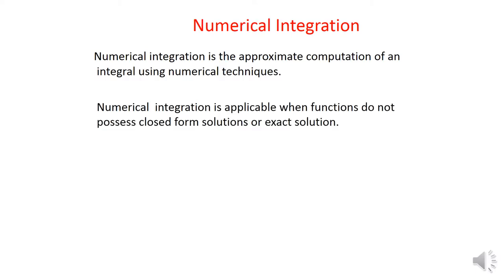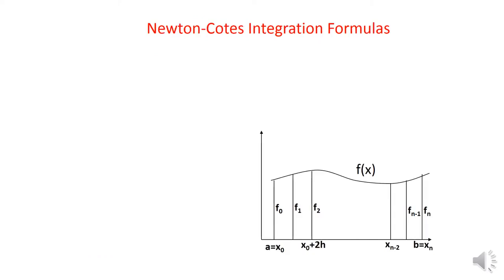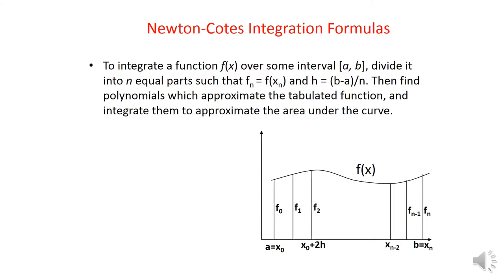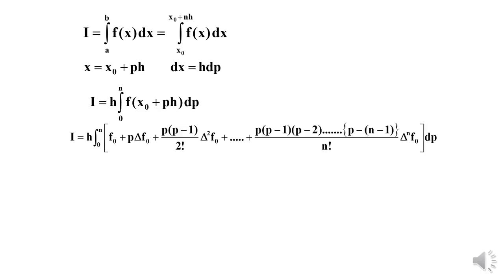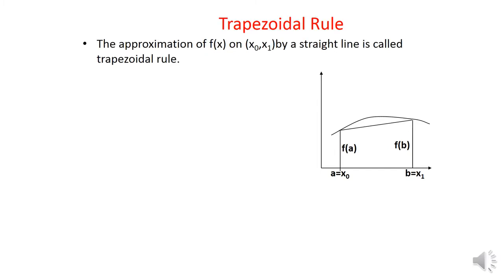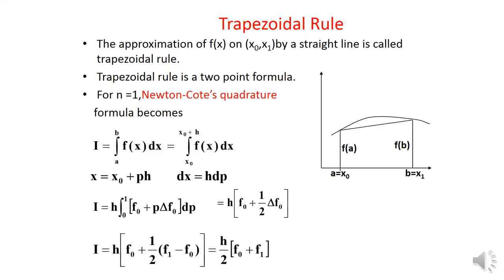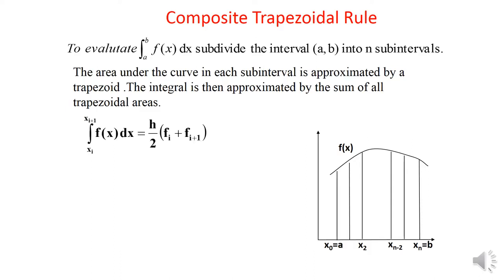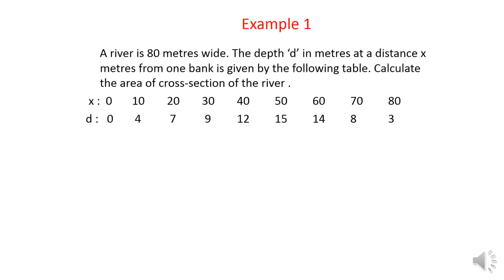TRAPEZOIDAL RULE, NEWTON COTES QUADRATURE FORMULA NUMERICAL INTEGRATION UPSC CSE IAS